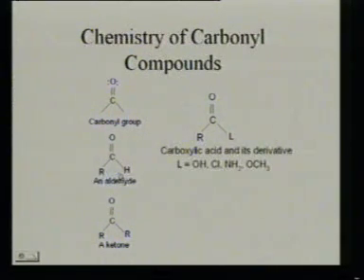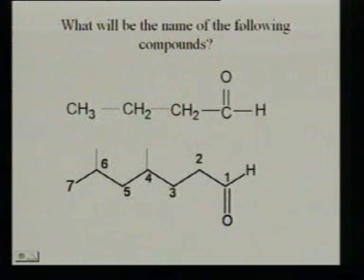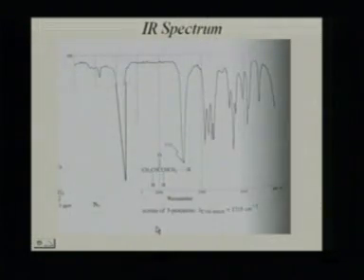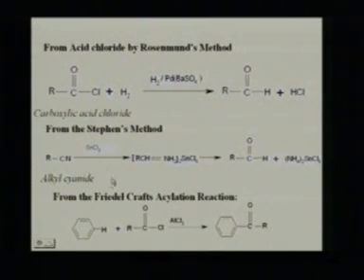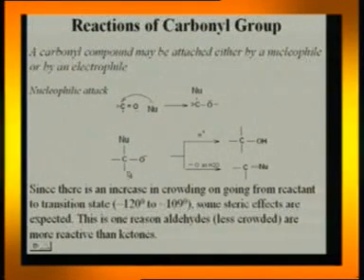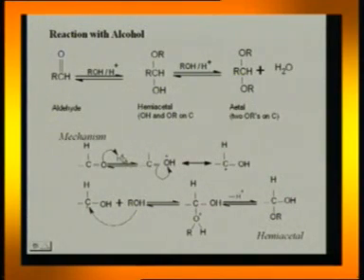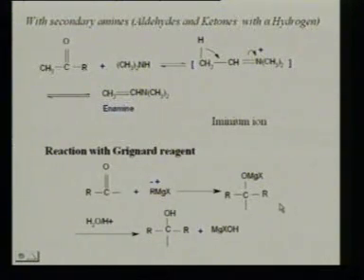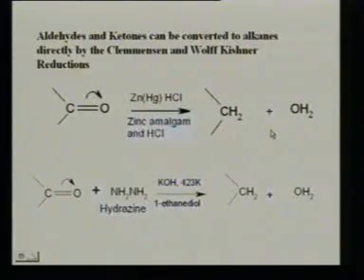Chemistry of Carbonyl Compounds